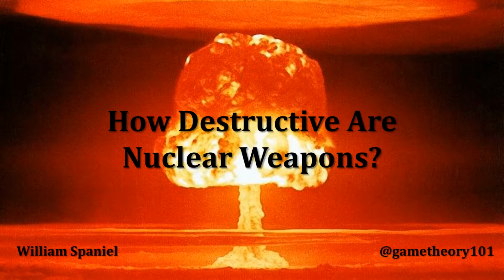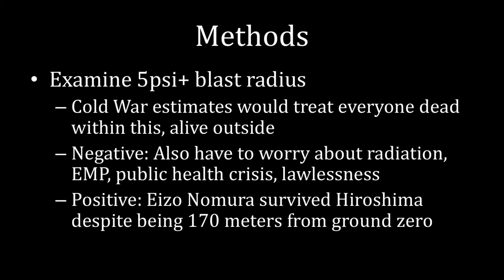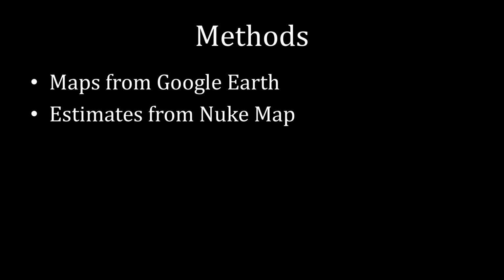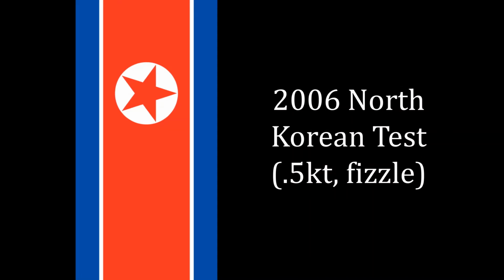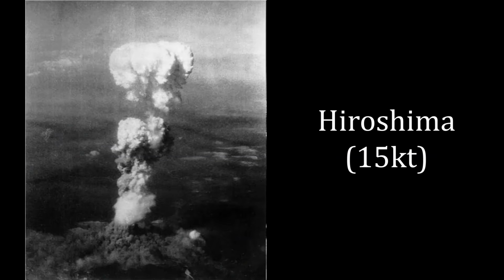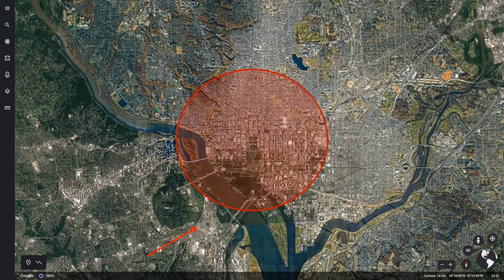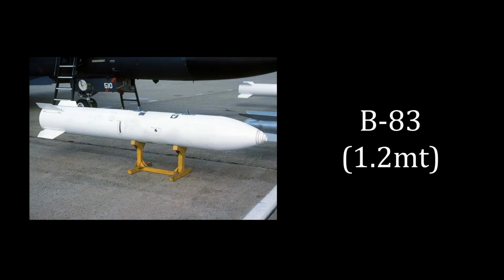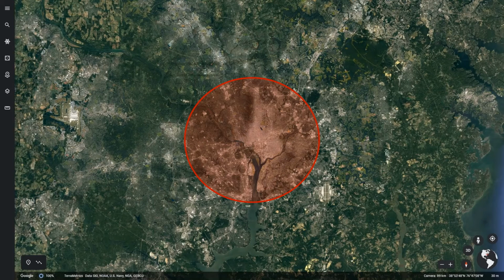How Destructive Are Nuclear Weapons? | Nuclear Proliferation Explained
Just how much damage can nuclear weapons do? This lecture shows the scale of the problem by simulating detonations of a variety of weapons over the White House---a likely target in the event of a nuclear exchange. The damage from the smallest weapon---the Davy Crockett--can be measured by the number of buildings. The damage from the largest weapon---the Tsar Bomba---is simply the entire metropolis.

Also, some fun facts about hot dog carts and Earth-killing meteors!

Check out Nuke Map to see what various nuclear weapons would do to a city of your choice